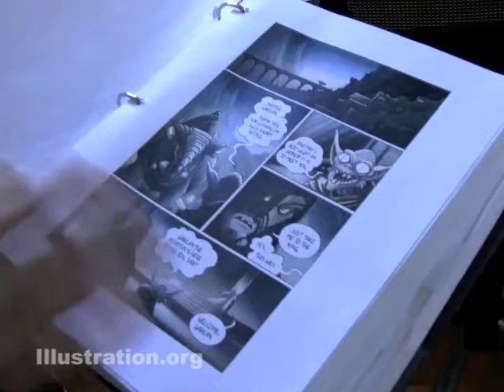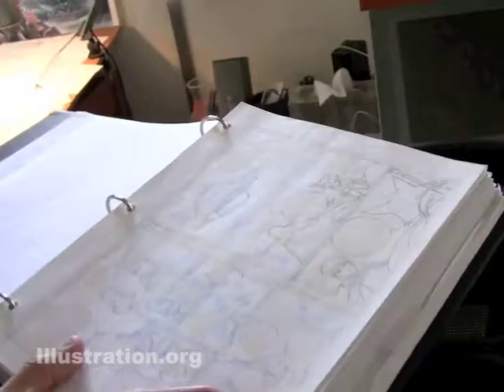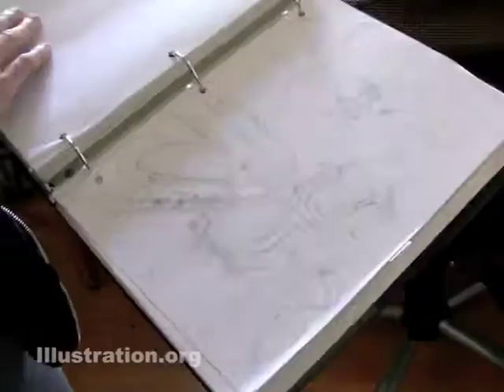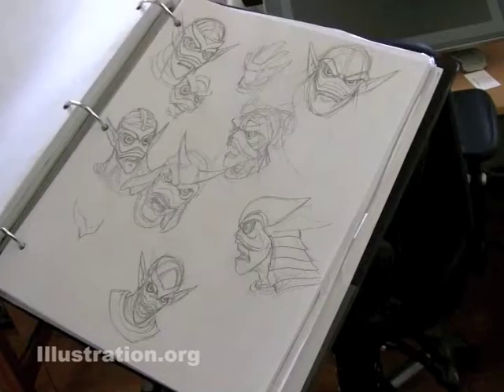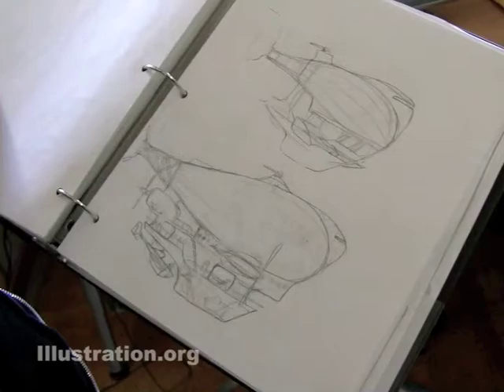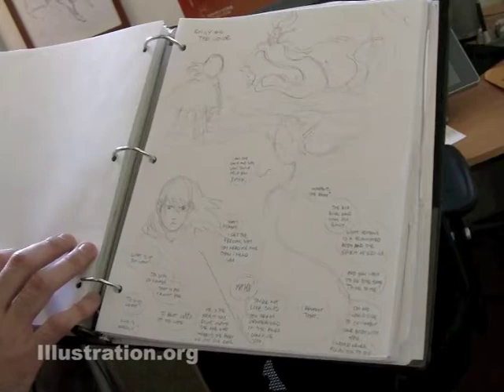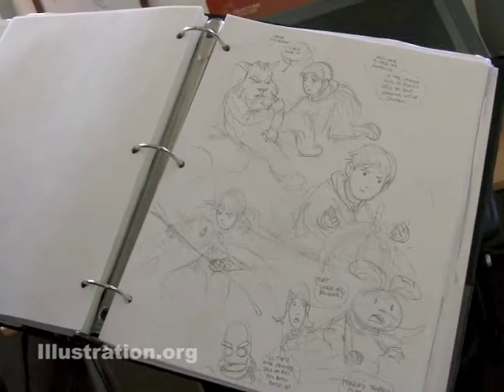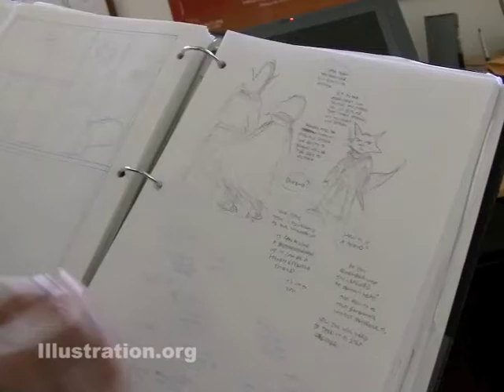Kazu Kibuishi shows his process on Amulet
Santosh Oommen with Illustration.org gives you a look into the process of Kazu Kibuishi's Amulet. Kazu walks us through how he starts and finishes his graphic novel Amulet.